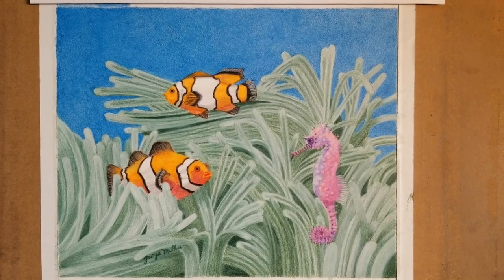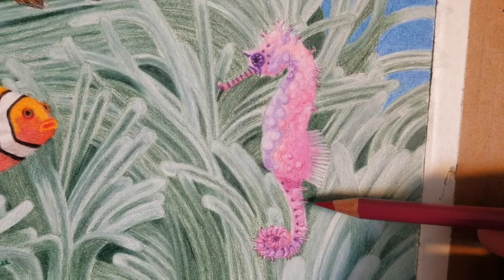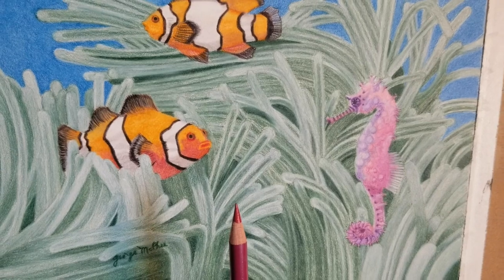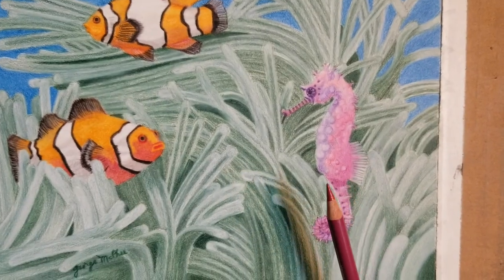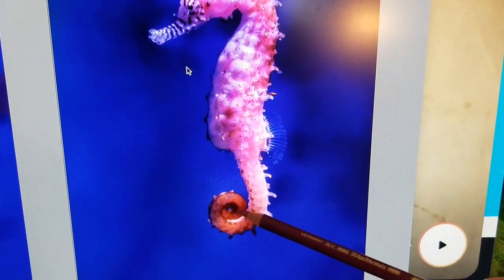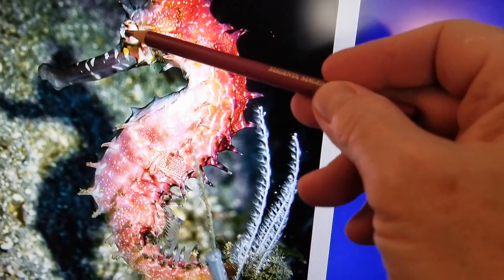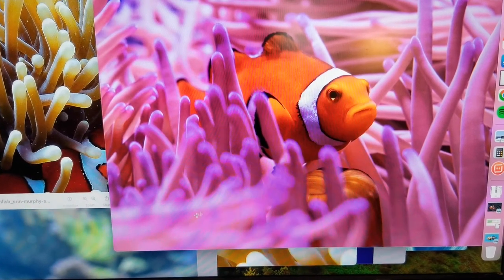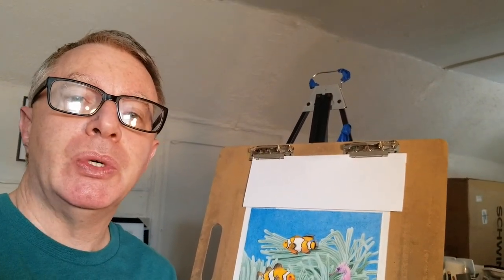Clownfish and Seahorse Oceanscape | Seascape | Fine Art Chat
Here I present my completed oceanscape of clownfish, a seahorse, and a coral reef background, moving off my usual topics and moving underwater! Hope you enjoy this casual art chart in my usual show and tell format. It is a more relaxed way filming, and hopefully to inspire you to create too! I verbally I mention some techniques here and there, while not actually demonstrating them for fellow or inspiring artists. This one focused on realism through using 3D techniques: all three main values: Light, middle, and dark/shadow. Also, positioning and overlapping of plants and fish, and placing shadows in the right spots on the fish based on the overhead sunlight source.

If you have questions or comments, please chat with me in the comments.

Please check-off that bell 🛎
so you can see my future vlogs listed in your YouTube notifications!

A thumbs up and a comment is always appreciated! 😃

Music, where an Attribution is required:
At Closing: